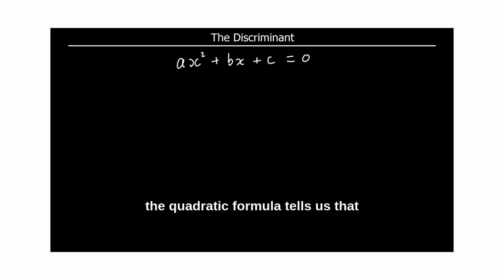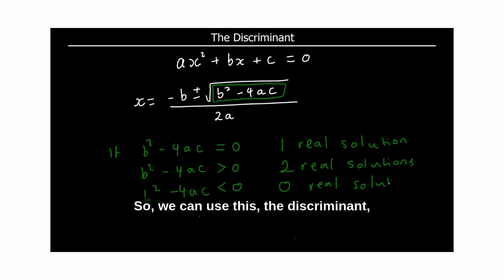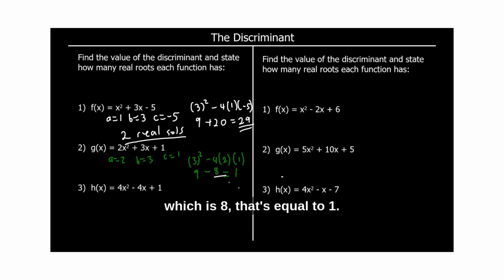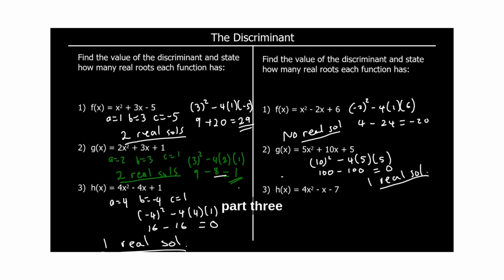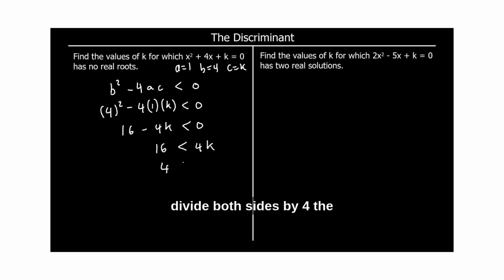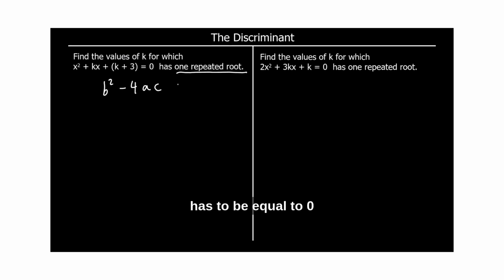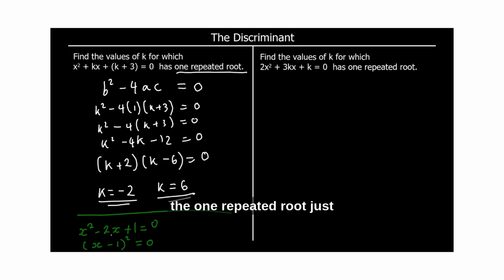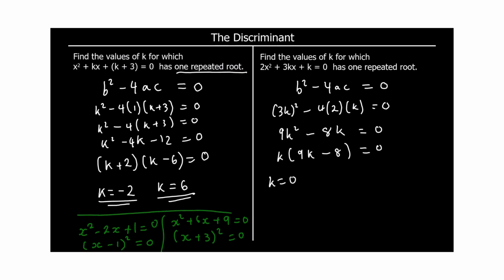MathsMadeEasy - The Discriminant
🌍📘 Unlock the Power of the Discriminant! | A Must-Know Math Trick for Students Everywhere

Ever wondered how to tell how many solutions a quadratic equation has without solving it? Say hello to the discriminant — a small part of the quadratic formula with BIG power! 🎯

In this video, we’ll make The Discriminant crystal clear using simple explanations, visual examples, and real exam-style questions. Whether you’re just starting algebra or preparing for major exams like SAT, ACT, IGCSE, GCSE, CBSE, WAEC, or A-Level, this lesson is for YOU — no matter where you are in the world.

📚 What You’ll Learn:
✅ What is the discriminant (Δ = b² − 4ac)?
✅ How it tells you the number & type of solutions
✅ When a quadratic has 2 real roots, 1 real root, or none
✅ Visual understanding using graph sketches
✅ Quick tips to avoid common mistakes
✅ Real-world application in exam problems

✔️ Students in Asia, Africa, Europe, USA, South America & the Middle East
✔️ Middle school, high school & A-Level students
✔️ Preparing for IGCSE, GCSE, WAEC, NECO, CBSE, SAT, ACT, IB and more
✔️ ESL learners — subtitles included for easy understanding
✔️ Teachers, tutors, and homeschoolers wanting to explain this clearly

👍 Like this if it made algebra clearer!